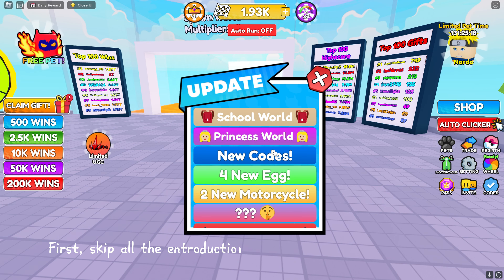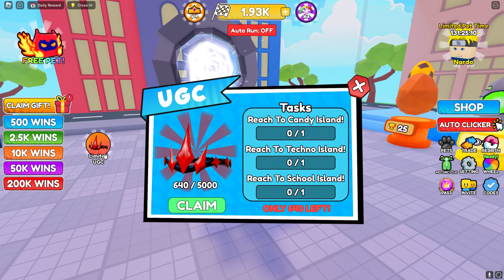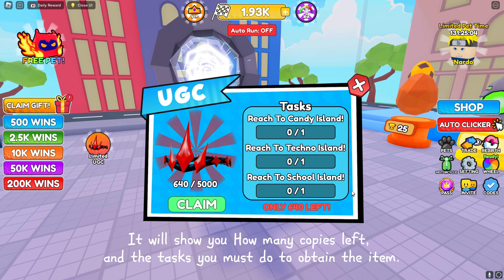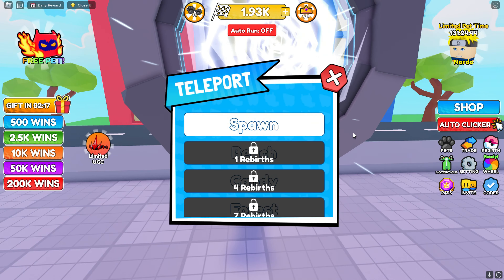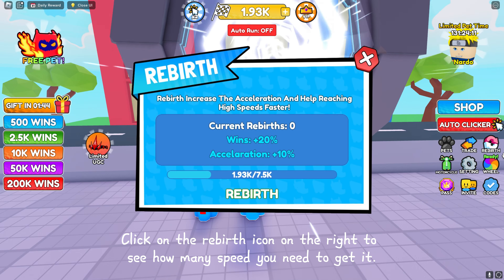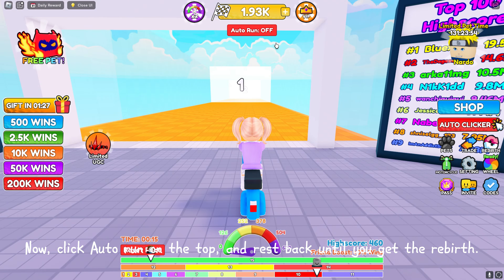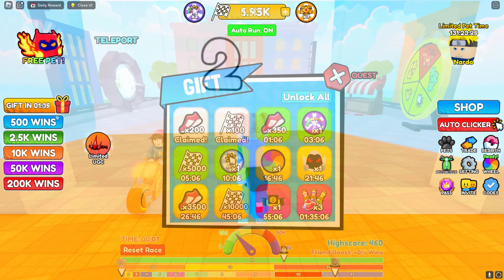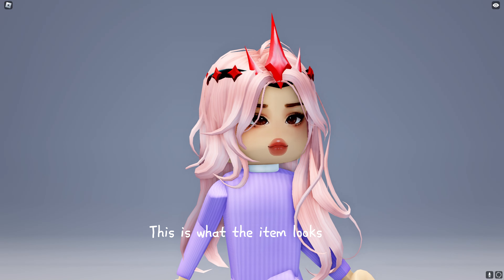HURRY!! NEW FREE LIMITED UGC 😱 GET it NOW (2023)🤩😍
🆓 Ruby Crown 🆓

🔻Game:
Motorcycle Race

🔻Items:
Ruby Crown Of BlockLine

Videos:  @dr_kholodiii